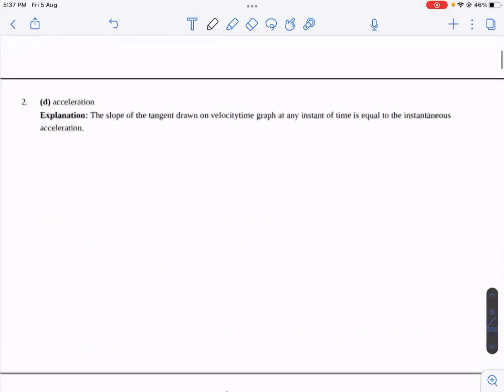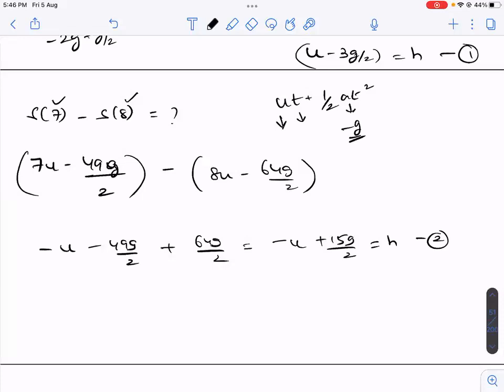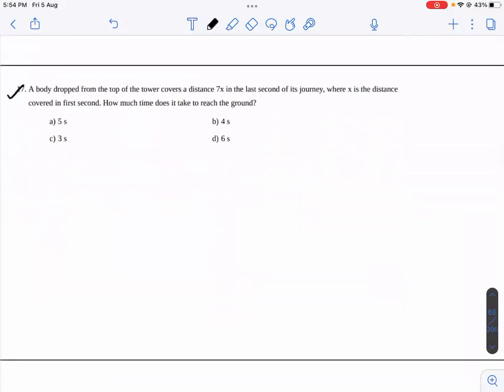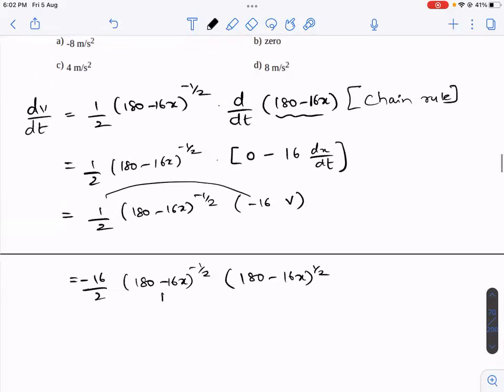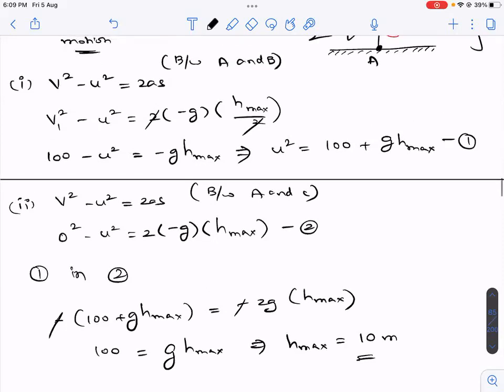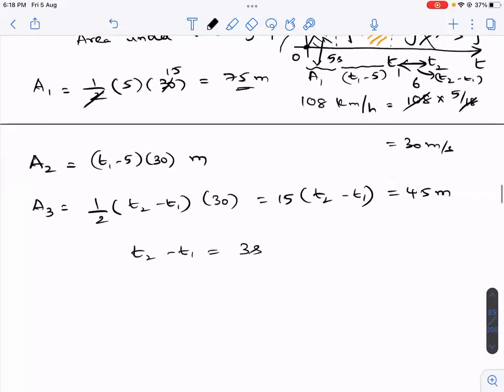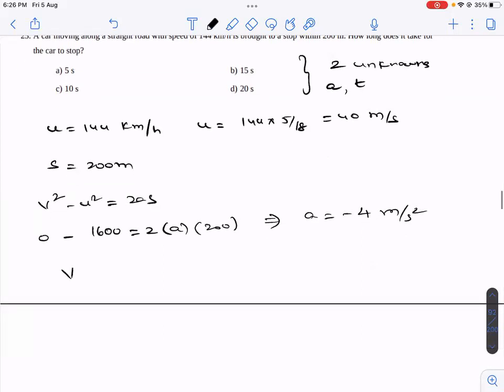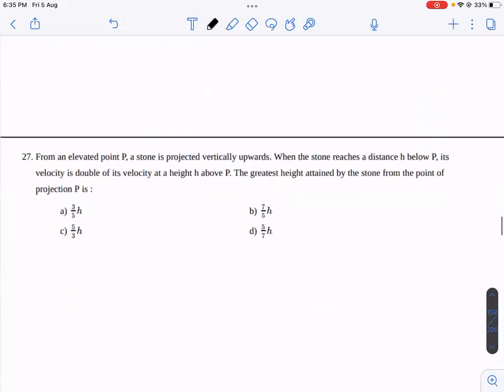XI Physics 5th aug 2022